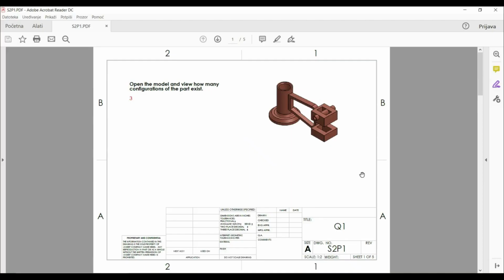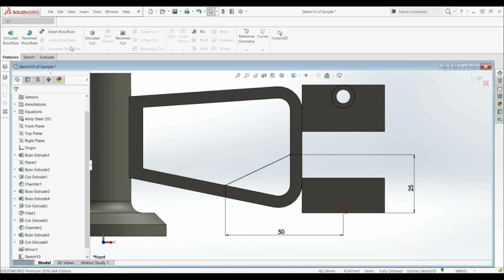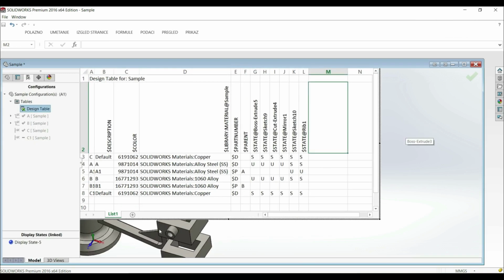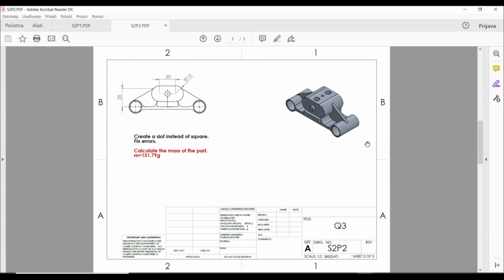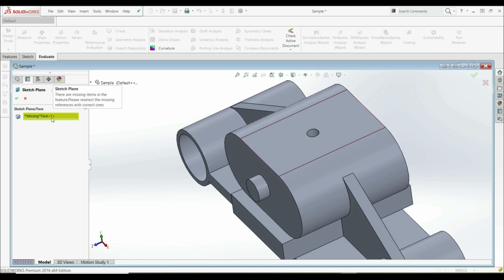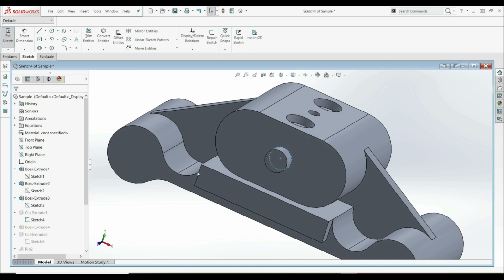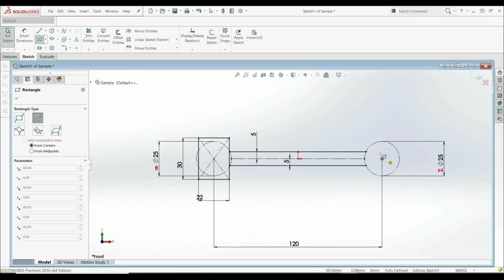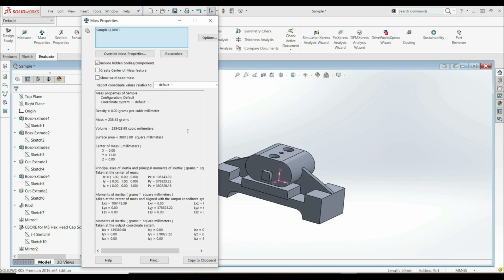Solidworks Tutorial - CSWP Sample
Full CSWP Training Preparation with 3 Full Exam Samples (8 100+ Learners)